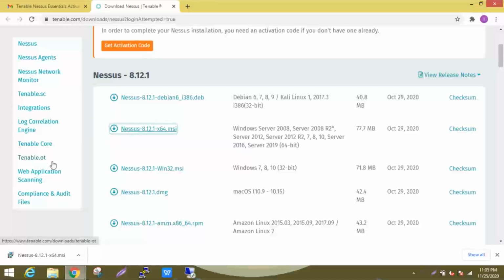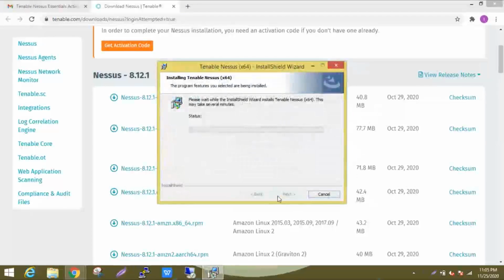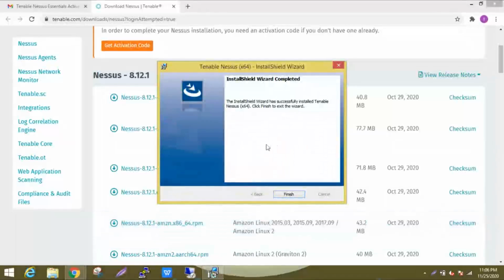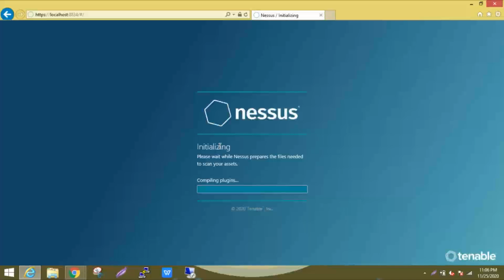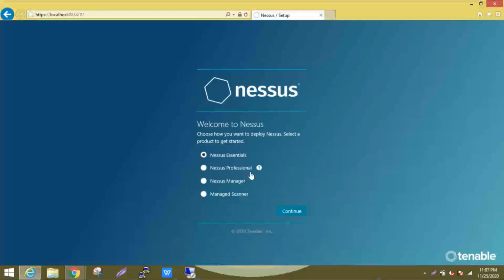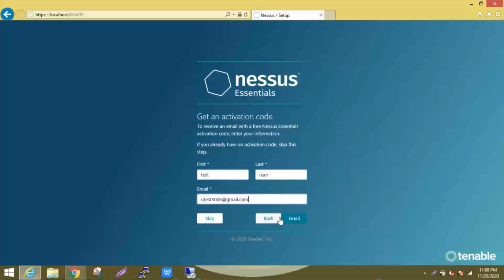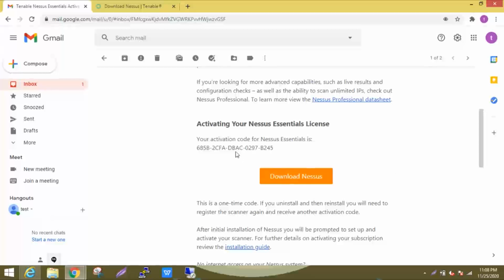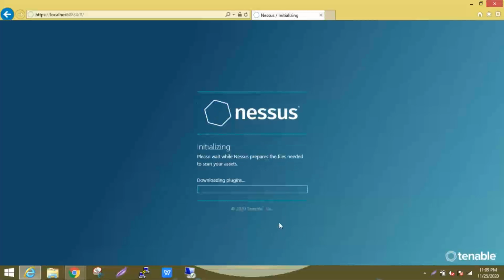Configuration of Nessus 8.12.1